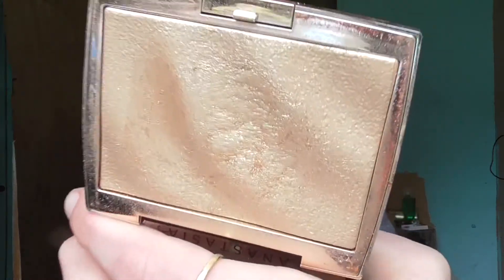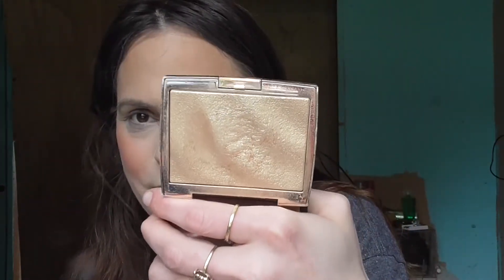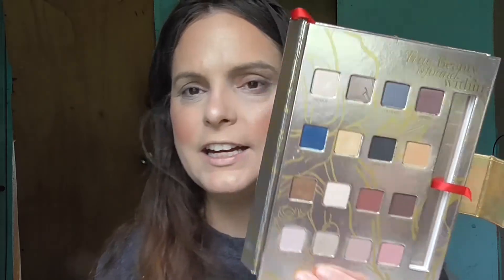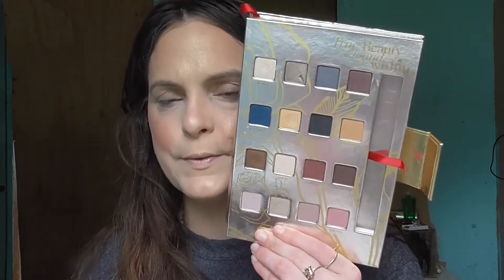GRWM | MAKEUP I ALREADY OWN | i HAVE CYSTS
Products mentioned:

Makeup Worn in Video:
Primer: Glossier Future Dew
Foundation: Loreal True Match
Concealer:
Powders: Laura Merceier Setting Powder
Bronzer: Becca Capri Coast
Blush: Moira Beauty in Sweet /peach
Highlighter: ABH Amreezy
Eyeshadow: Lorac Beauty & the beast tale as old as time
Eyeliner:
Lip products: Too Faced melted matte in Queen B